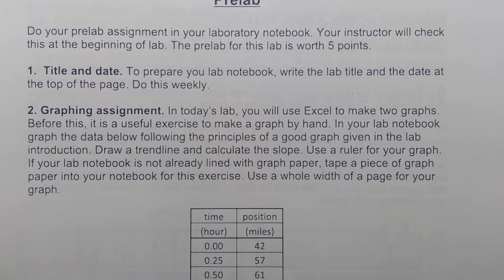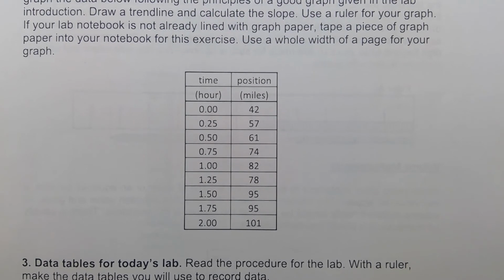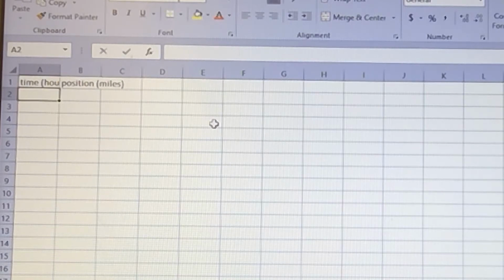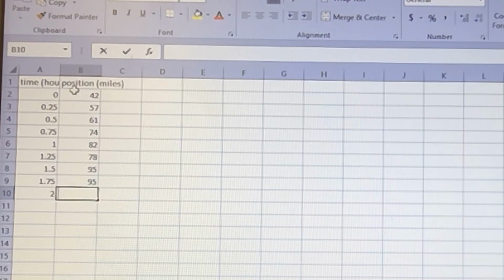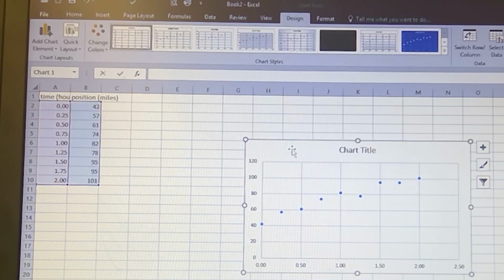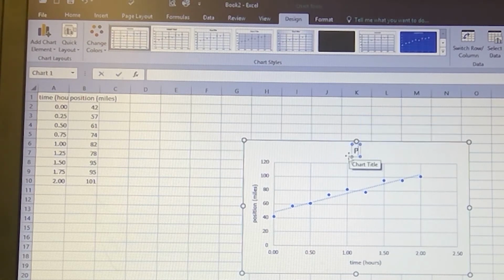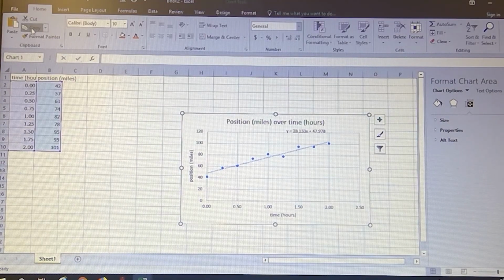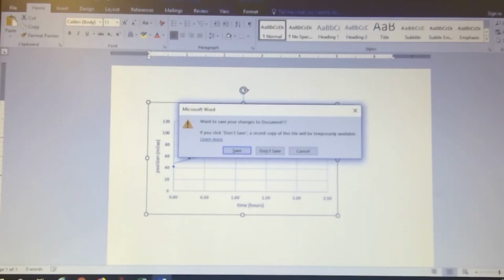CH 151/221 Density and Graphing pt 1